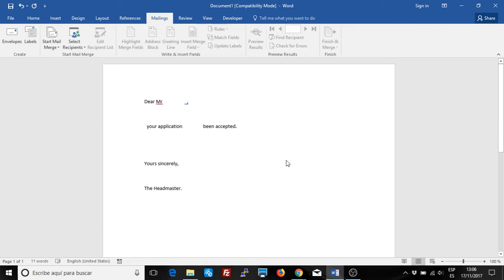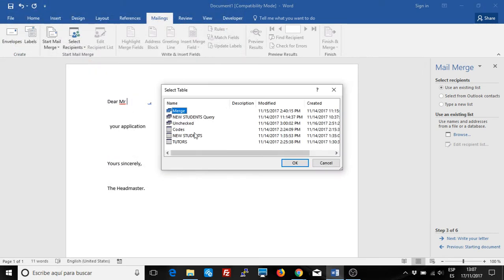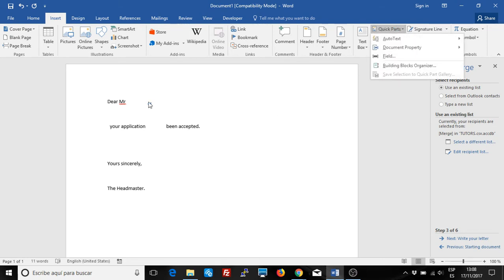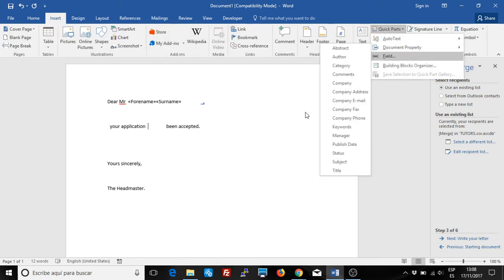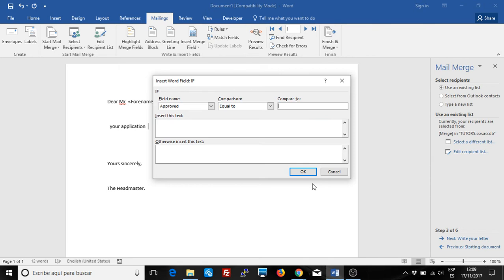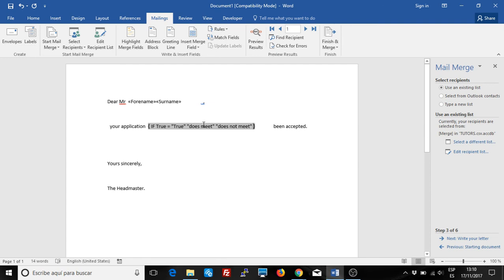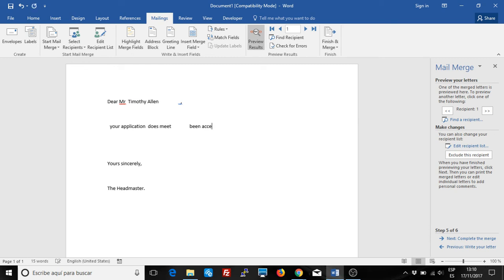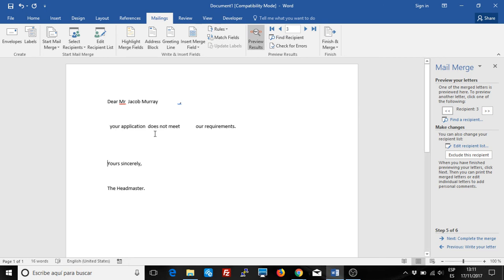WORD: how to insert a conditional field in a mail merge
How to insert conditional fields in a mail merge